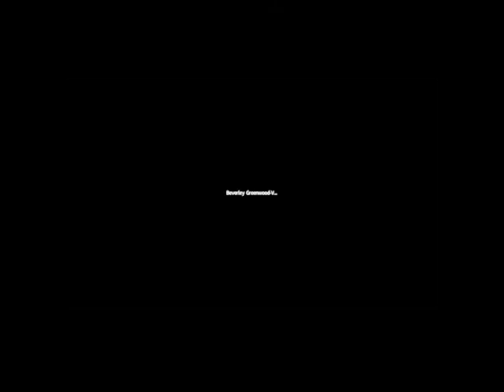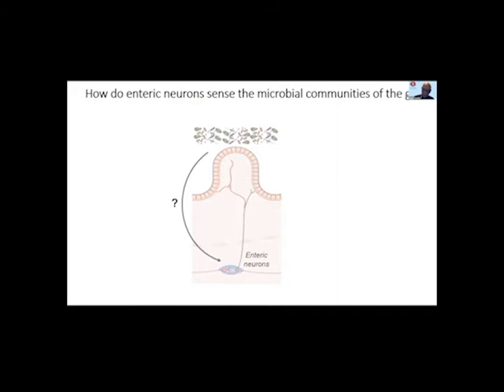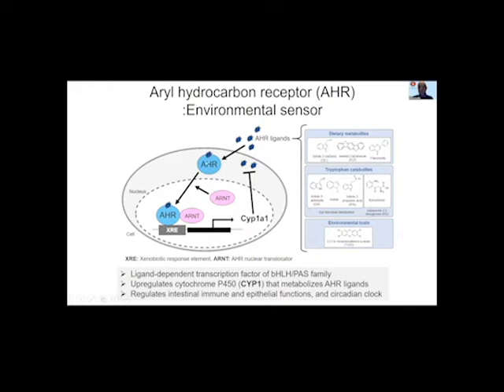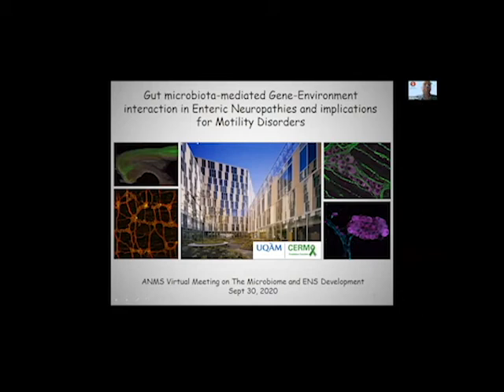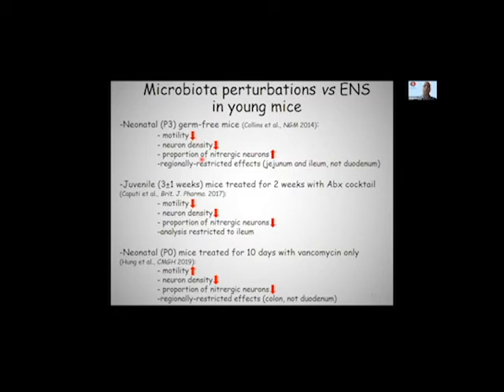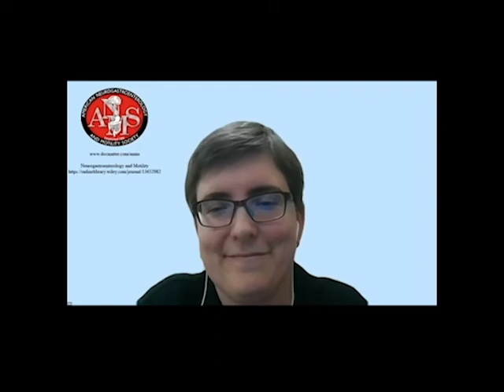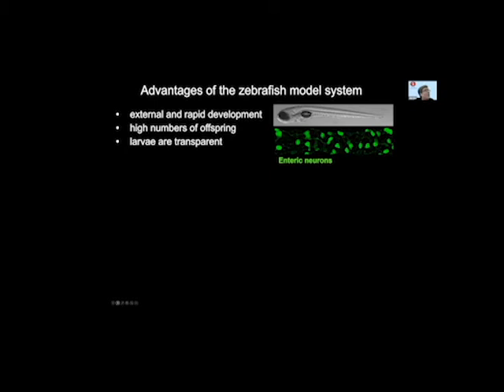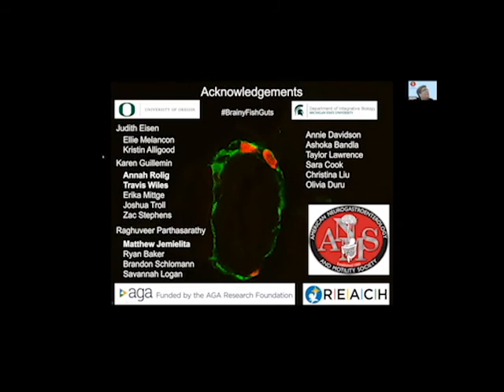Basic Concepts in Neurogastroenterology: The Microbiome and ENS Development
This video first aired on September 30th, 2020.

The moderator for this virtual symposia was Elyanne Ratcliffe.

The first speaker was Vassilis Pachnis, MD, PhD, FMedSci, FRS, The Francis Crick Institute. (4:12) Their presentation title was, 'Regulation of intestinal contractility due to enteric neuronal programming by the microbiome.'

The second speaker was Nicolas Pilon, PhD, Université du Québec à Montréal (UQAM). (25:39) Their presentation title was, 'Gut microbiota-mediated Gene-Environment interaction in Enteric Neuropathies and implications for Motility Disorders.'

The third speaker was Julia Ganz, PhD, Michigan State University. (45:27) Their presentation title was, 'Influence of ENS development on Gut Motility, Microbiota and Intestinal Inflammation in a zebra fish Hirschsprung’s Disease Model .'